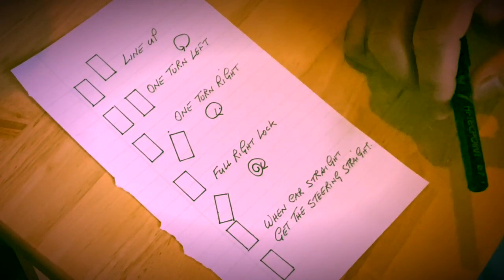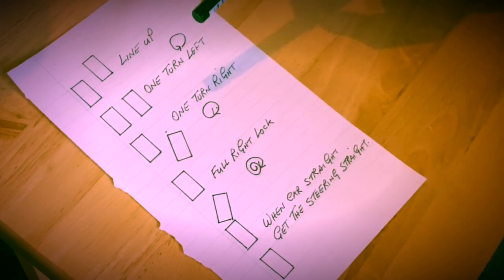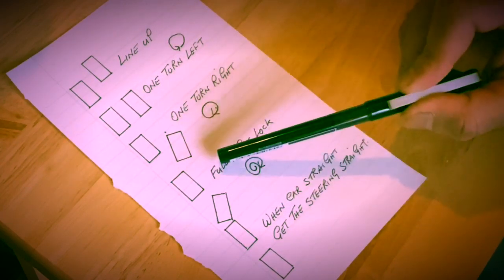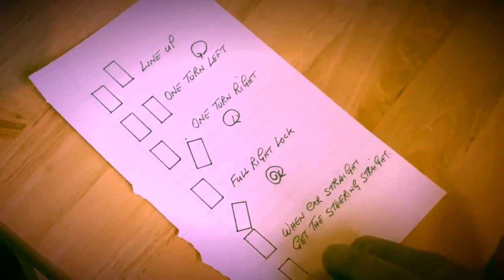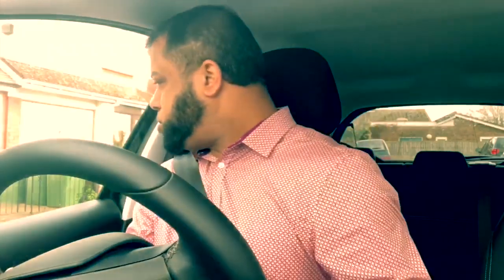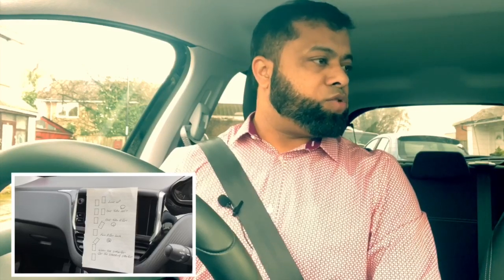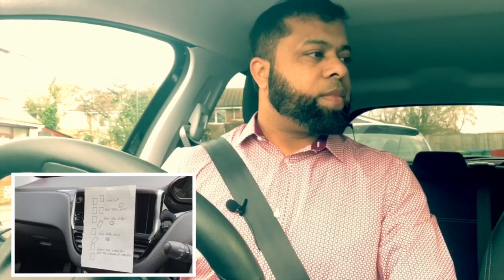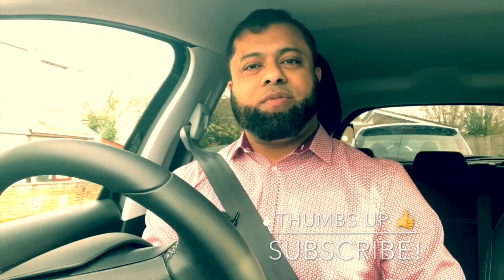How To Parallel Park Easy Way!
Parallel Parking - Learn to practice how to parallel park easy way in easy simple steps and tips!
This video will teach you or gives you an idea of how to practice parallel parking. The lesson will teach you how to practice the steps of parallel parking!

In the beginning when learning parallel parking it’s difficult to remember the steps of how to do the parallel parking. This lesson will teach you how to practice HOW TO...

0:00 - Intro
1:16 - The steps explained
5:20 - Use of blu tack to place the steps in front
6:06 - Example of the steps in practice
9:27 - Stop on each steps to memorise

Try our “Online-Course” - Learn To Drive And Pass The Test!

Flat Shoes For Womens - Best For Driving

Car Seat - Extra Height Booster

Sunglasses Men/Women - Preventing Glare - Fit over Prescription Eyeglasses

Men/Women Polarised Wrap Fit-Over Prescription Glasses

60 Minutes Young Driver Lessons Gift Voucher for ages 10-17

Sat Nav TomTom - 5 Inch

Sat Nav TomTom - 6 Inch

Sat Nav TomTom Car GO Premium

The Official DVSA Highway Code

Keep Calm I'm Learning to Drive Mug Gift

Driving Lesson Ceramic Money Box

Driving Tests Success All Tests DVD

Dash Camera Dash Cam 1080P Full HD Car Driving Recorder

Car Mount Non Slip Holder

Blind Spot Mirrors For Cars

Blind Spots Mirrors - 2 Packs